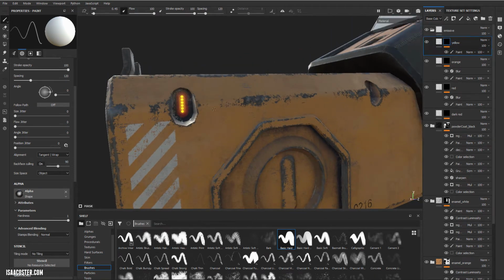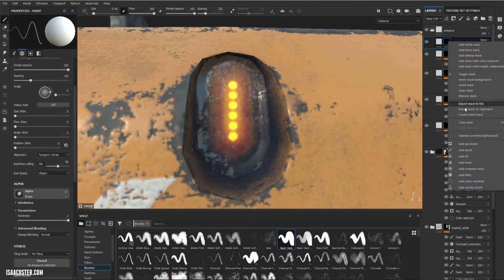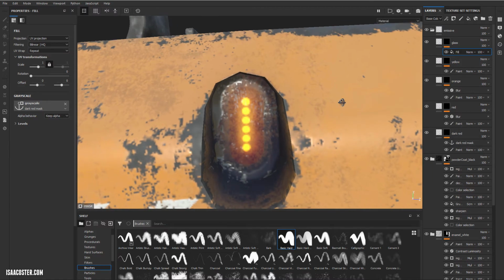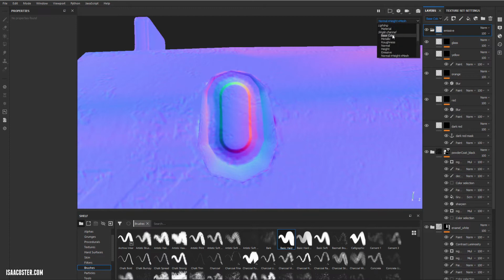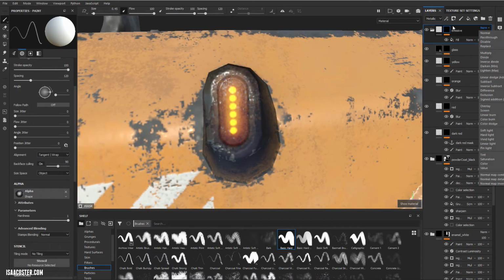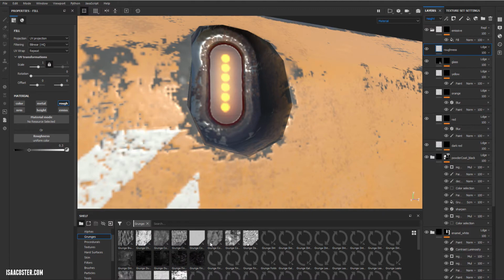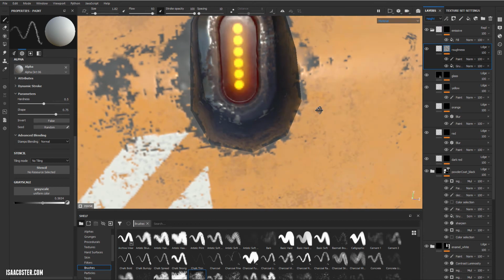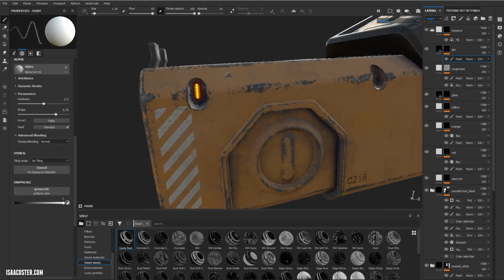Game Art Pipeline 47 - Emissive 02 / Anchor points